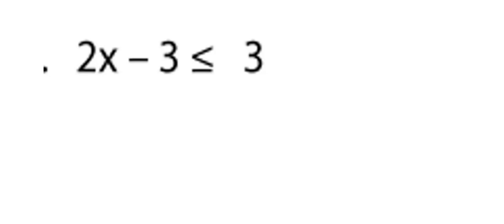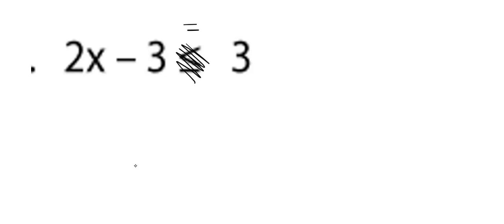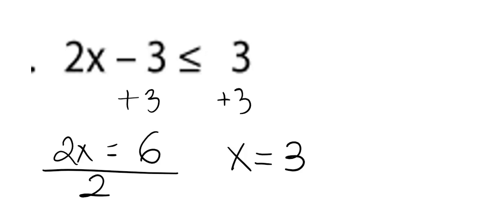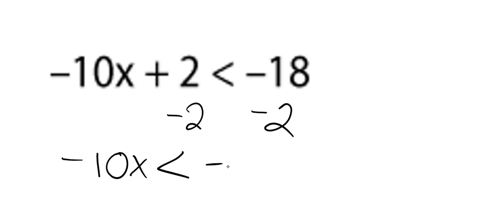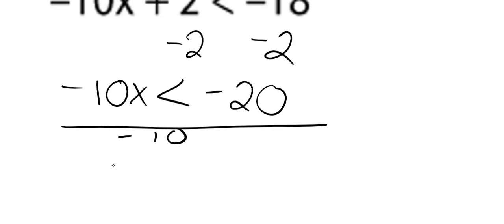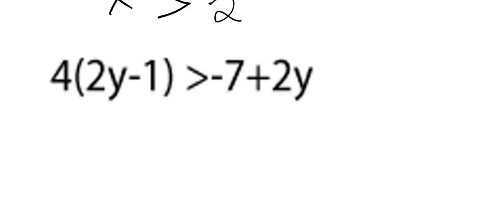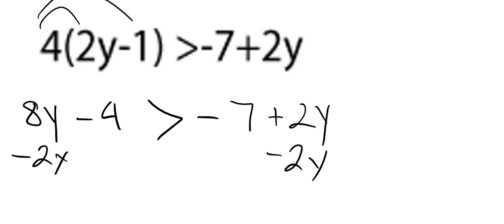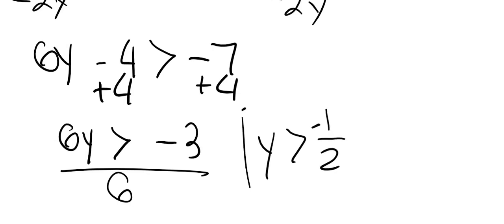Solving Inequalities Algebra I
Make sure to check out our Instagram @SUPERTUTORALGEBRA where we post a lot of content!